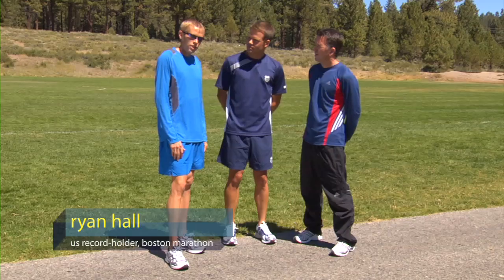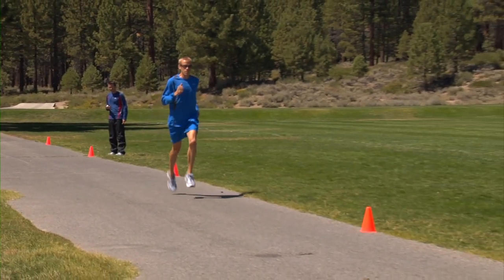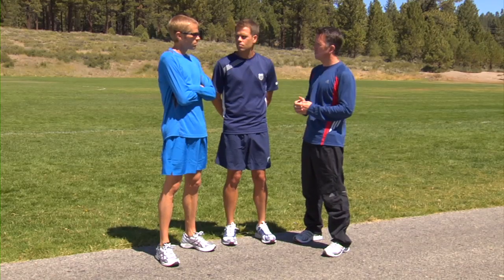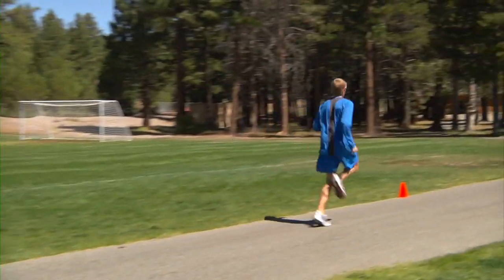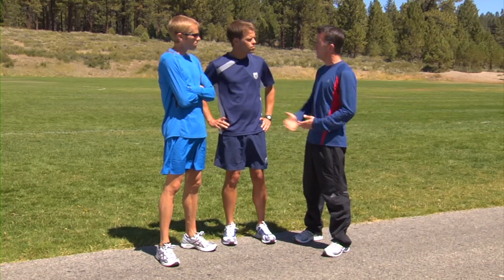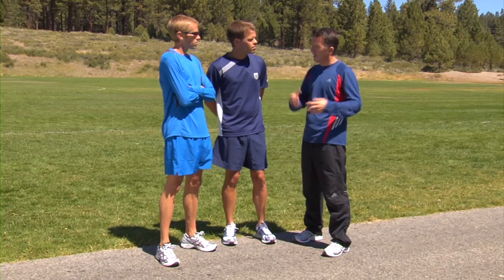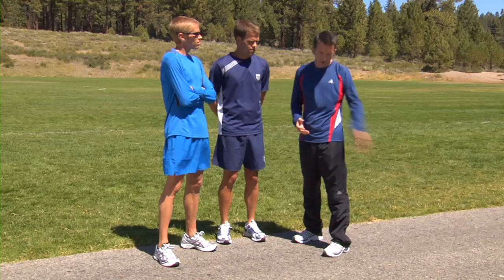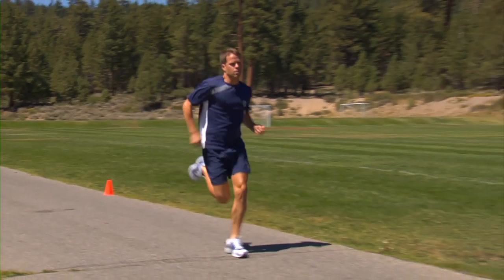Ryan Hall - Training for Speed: Ryan's Track Workouts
Build speed and race-pace fitness with track intervals. Learn what intervals are right for your race with advice from Mammoth Track Club Coach, Terrence Mahon and runners Josh Cox and Ryan Hall. For more videos from Ryan and his team, visit Facebook.com/MastertheShift